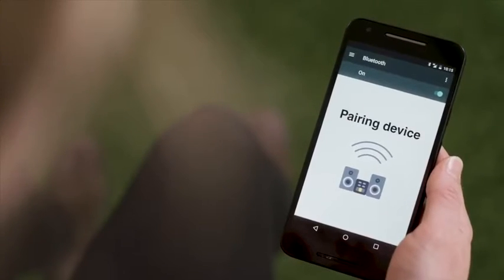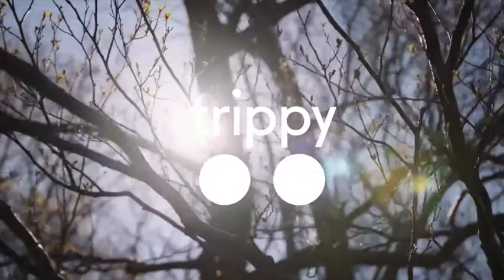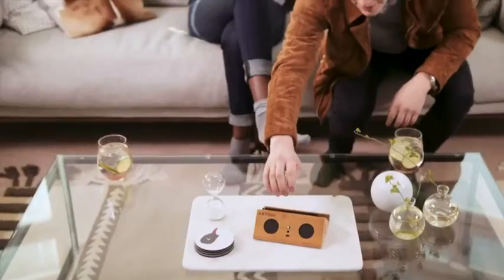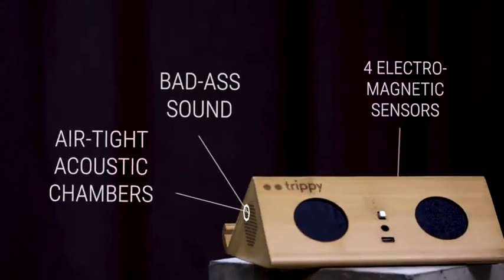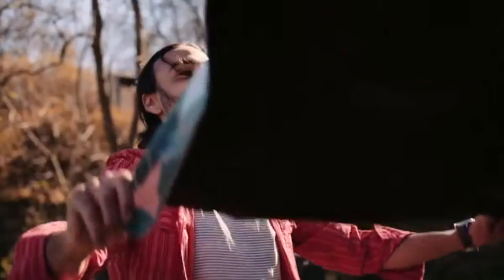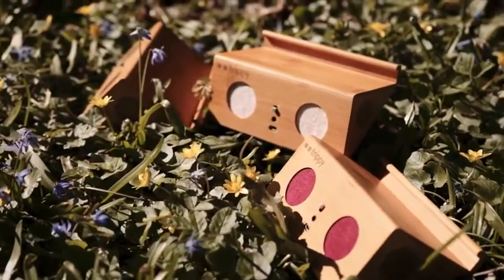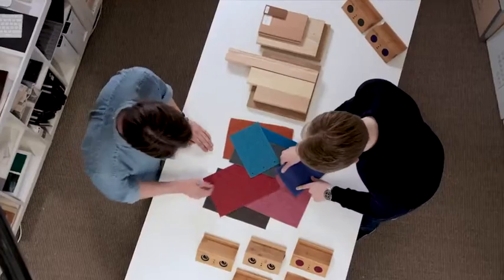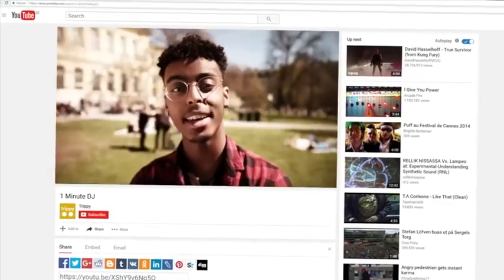5 Amazing Inventions That Will BLOW YOUR MIND #1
Individual Links To Featured Products Below [Show More]

Hello, and welcome to 'Gadgetx Review'. Today we count "5 AMAZING INVENTIONS THAT WILL BLOW YOUR MIND". Which one was your favorite?